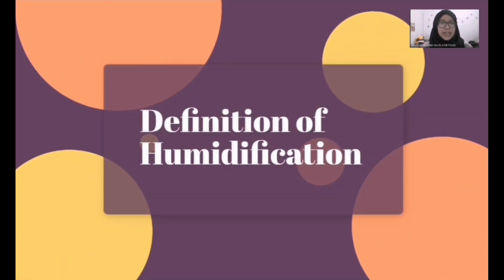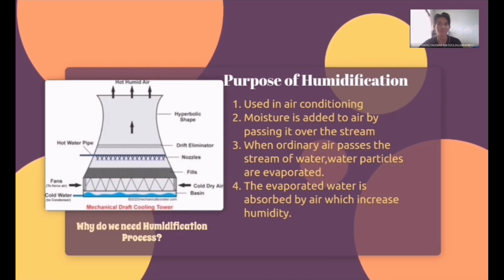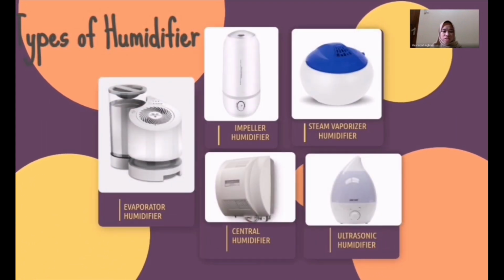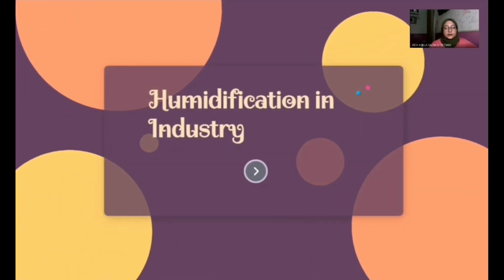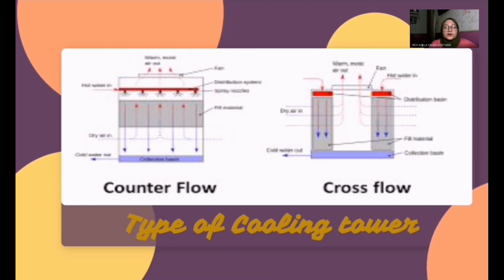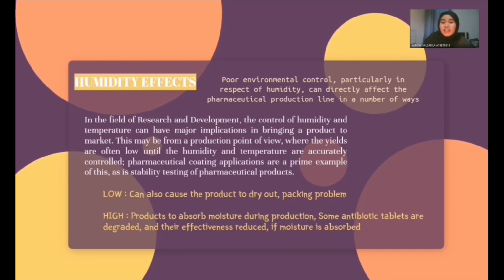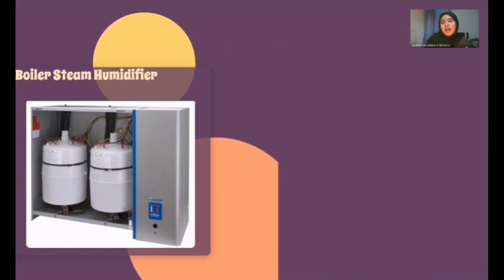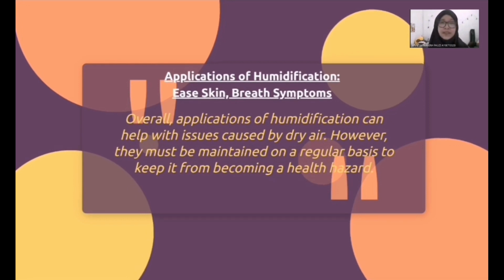SL-Project || Humidification and It's Application